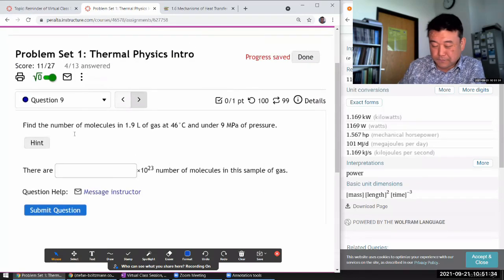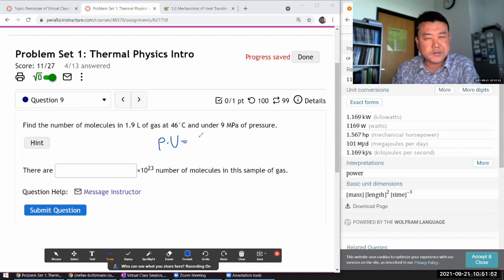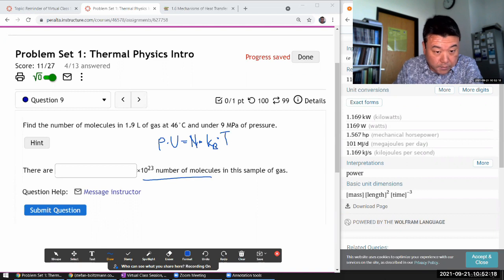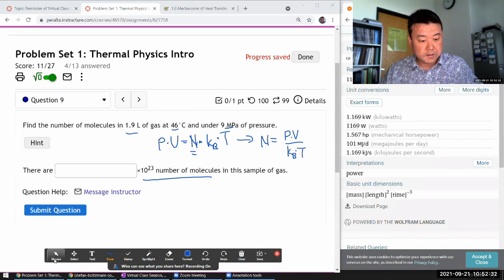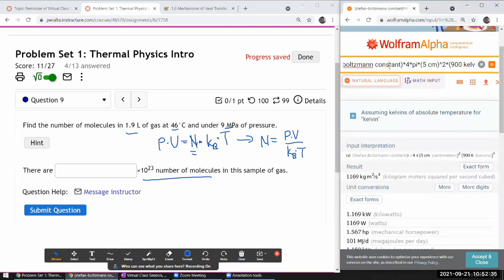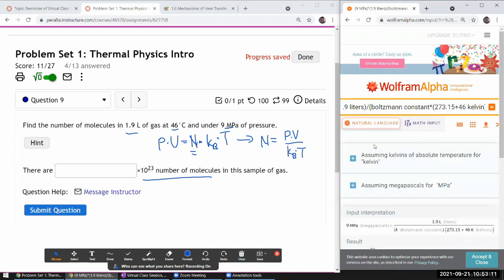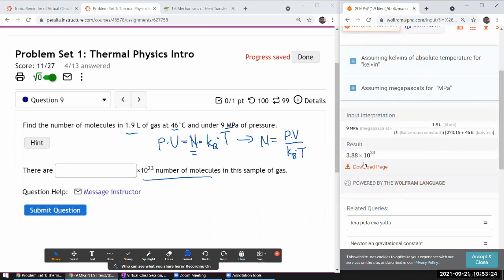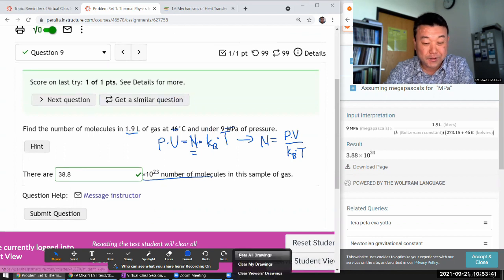Physics 4B - OpenStax University Physics Vol 2, Chapter 2, Problem 32 (mole-less version)